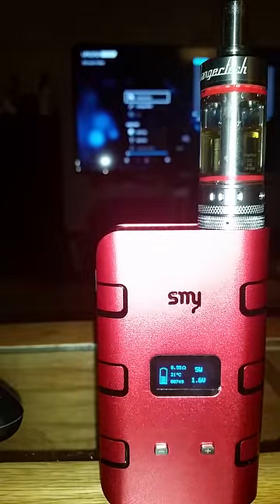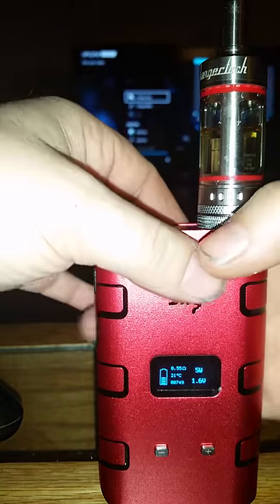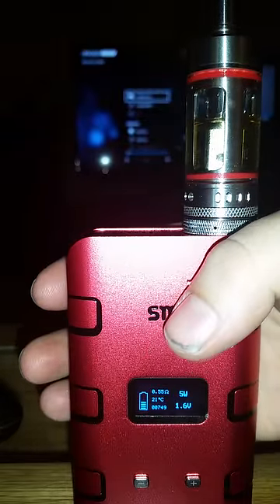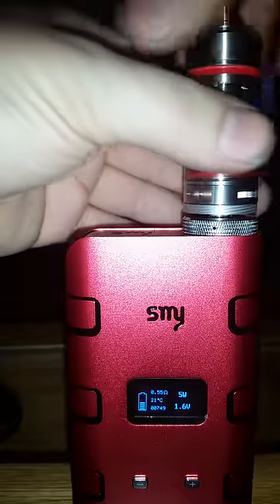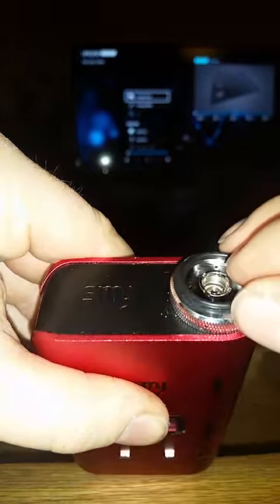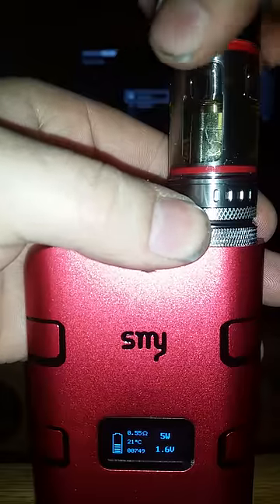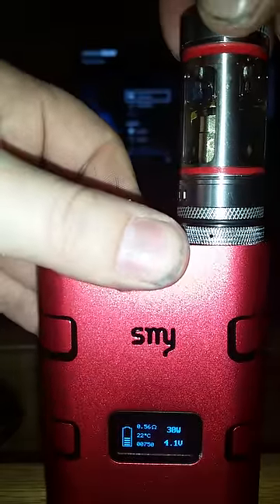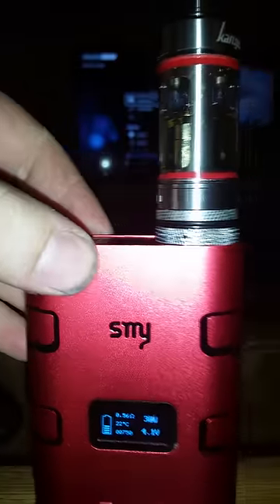Simeiyue God180 Atomizer Short Quick Fix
Quick rundown of the solution I found for my short problem.